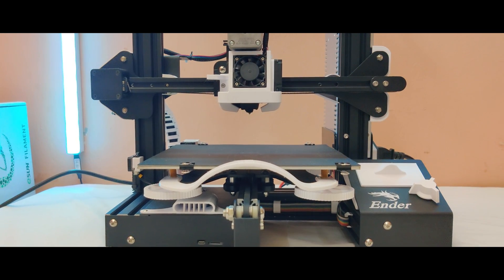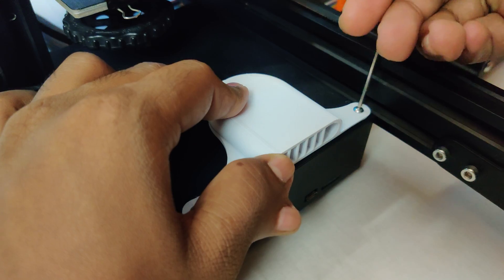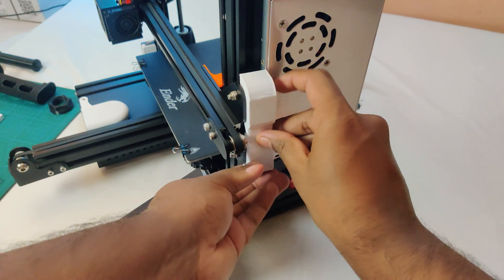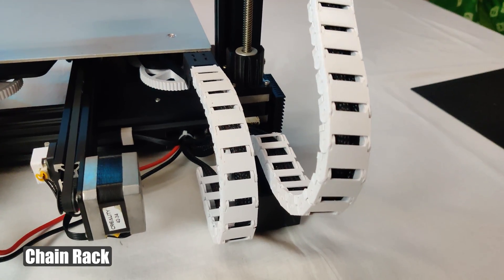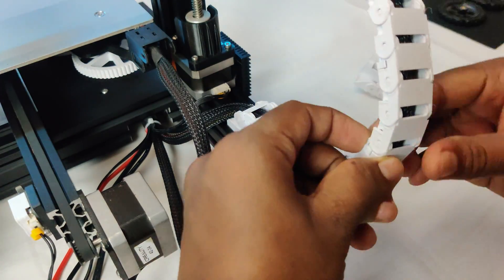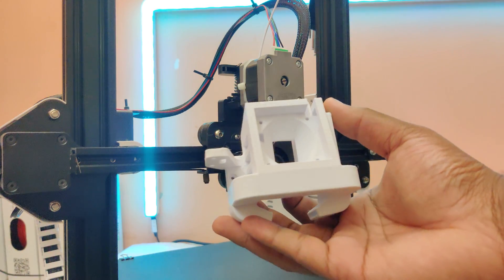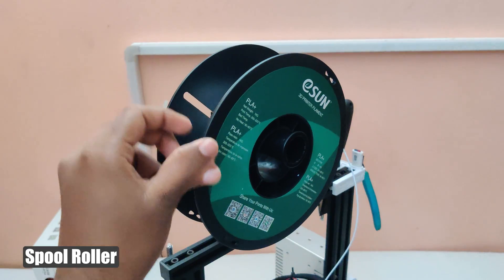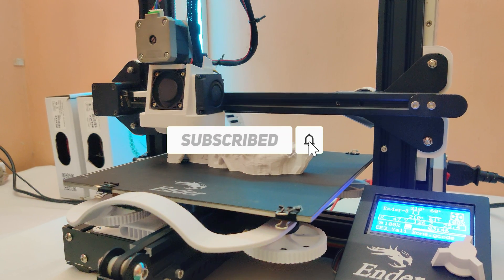Ender 3 13 Printable Upgrades Part-2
I Upgrade my 3d printer to a white look. I designed few things and few downloaded from thingiverse. you can try them.

SUPPORT
 Note:

Link to buy Bearing:

US Link: shorturl.at/iRTY8
India Link: shorturl.at/ARS49

     1.Intention
     2.Blue Nude